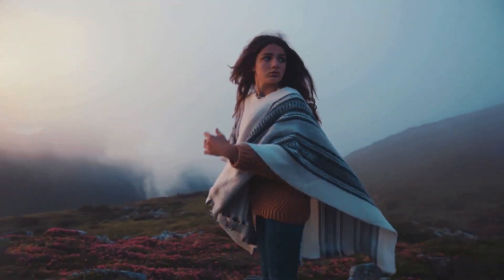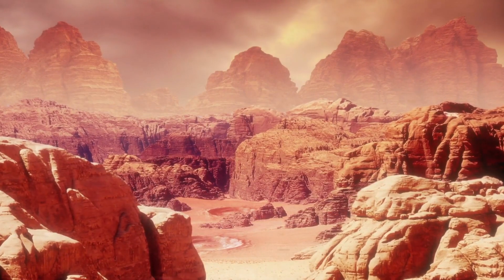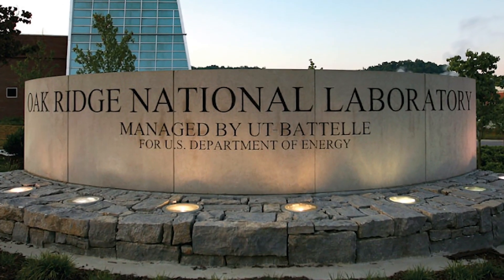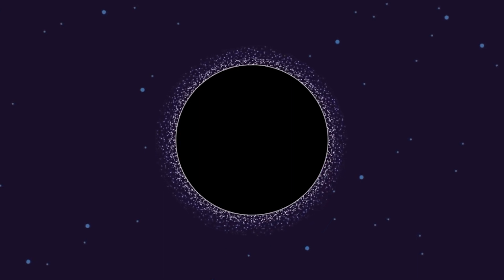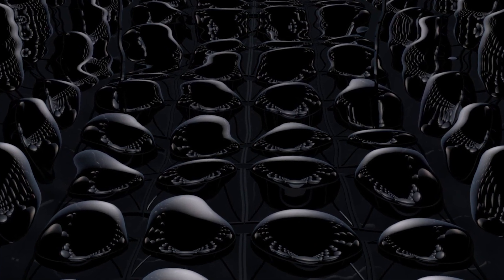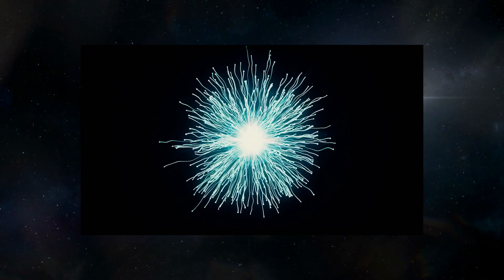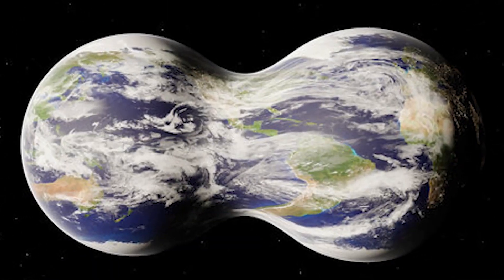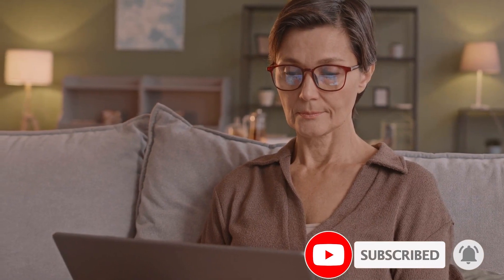Scientists FINALLY Found A Way To Open A Portal To Another Dimension!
In this video, we explore the concept of the Mirror Universe, a complete universe that is believed to exist beyond the mirrors. While science fiction has long hypothesized about the existence of alternate universes and infinite worlds, scientists now believe that they may have discovered a way to open a portal to the Mirror Universe. Physicist Lea Broussard is conducting experiments with the goal of opening a portal to a universe that may be similar to our own. If successful, this could prove the existence of the Mirror Universe and shed light on the enigmatic concept of dark matter. We delve into the implications of this experiment and what it could mean for our understanding of the universe. Join us as we explore this fascinating topic and its potential impact on the world of science.

Welcome to the Space Matter channel, your comprehensive source for the latest news and updates on space, technology, and science. Our channel offers insights into the most captivating discoveries and advancements in space exploration, including updates on missions to the Moon, Mars, and beyond. Our aim is to delve into the mysteries of the universe and explore the frontiers of human knowledge. Our content caters to space enthusiasts, technology enthusiasts, and those simply curious about the world around them. Join us on this journey of exploration and discovery.